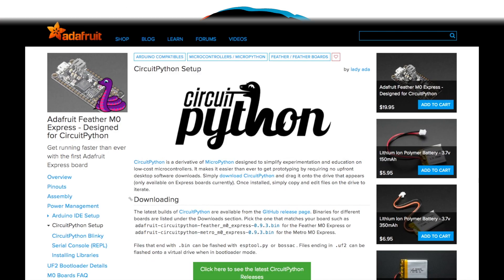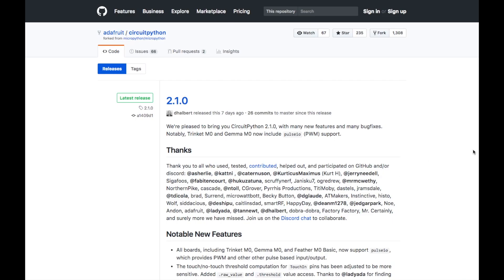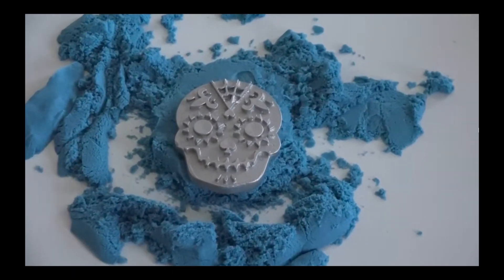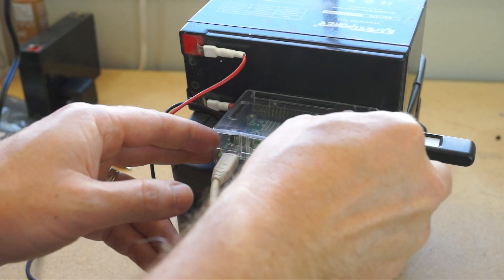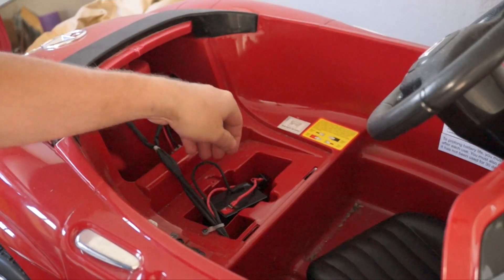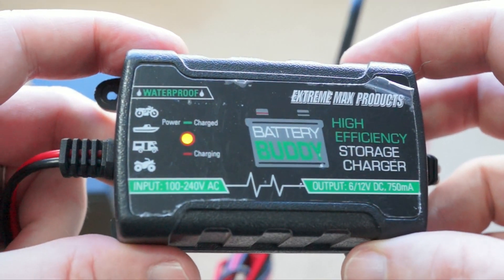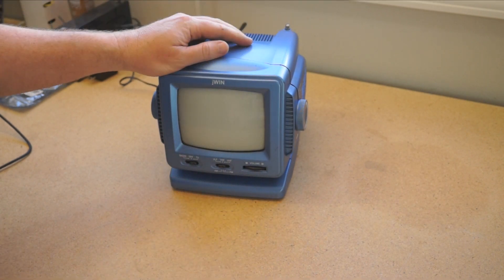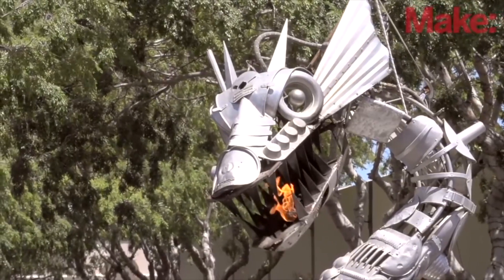Sealed Lead Acid [Maker Update #57]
This week on Maker Update, an update for Circuit Python, Adafruit IO Plus, casting metal in Kinetic sand, a 3D printed tape measure tool, and reusing vintage voltmeters. This week’s Cool Tool is a 12v SLA battery

-=News=-

Circuit Python 2.1.0 Released!

Adafruit IO Plus! The Adafruit IO Subscription Plan

-=Tools/Tips=-

ExpertPower 12V 7 Amp EXP1270 Rechargeable Lead Acid Battery

Extreme Max Battery Buddy

-=Maker Faires=-